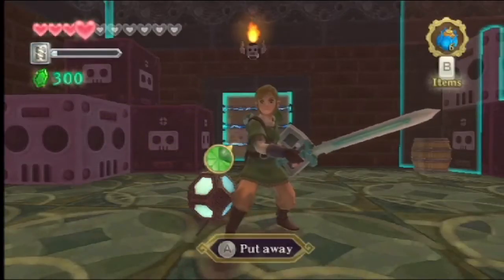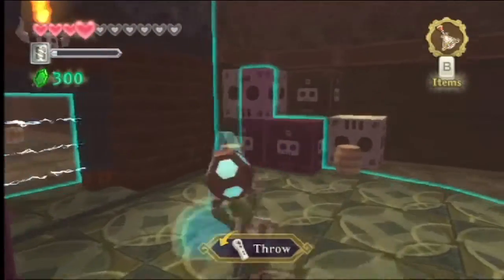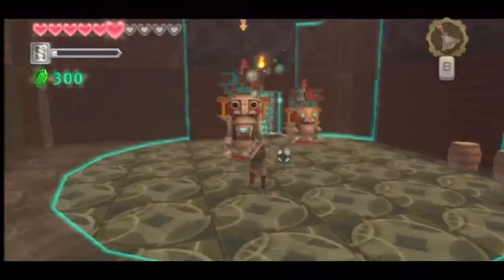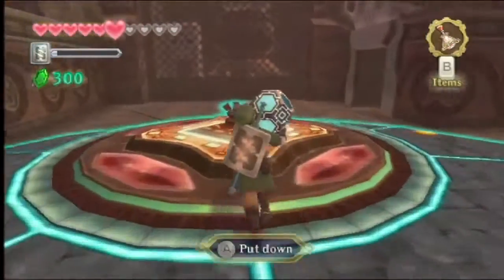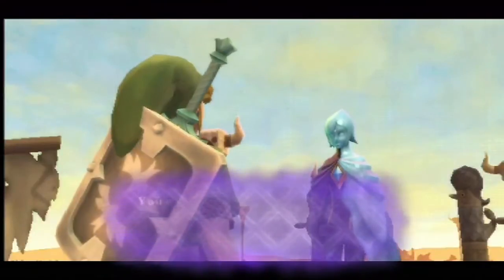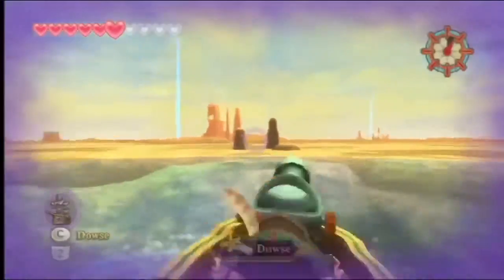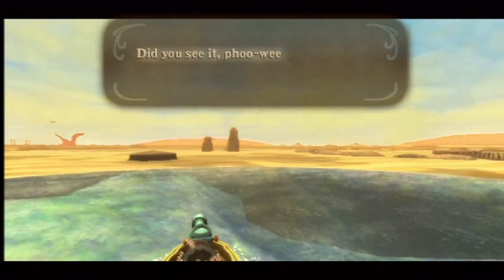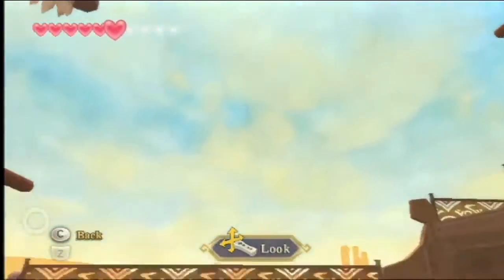The Legend of Zelda: Skyward Sword 100% Walkthrough - Episode 57 - Finding the Love Boat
Hey guys! So today I got off my lazy butt and edited a part I recorded a couple days ago-- in this part we finish up the time shenanigans in the Pirate Stronghold and move on to find Skipper's boat (by repeatedly hitting it with cannonballs... oops), which means we've entered a new dungeon!

Comment question: What's the most pointless thing you've done in a Zelda game?